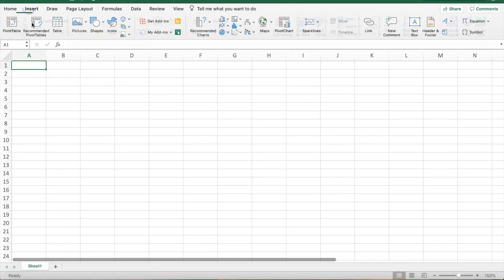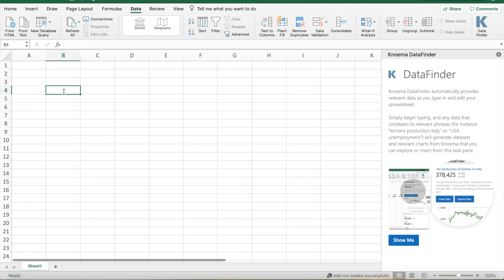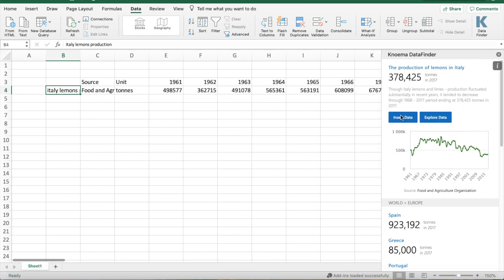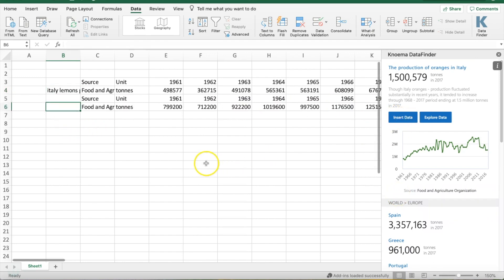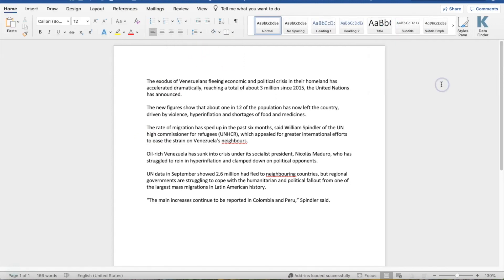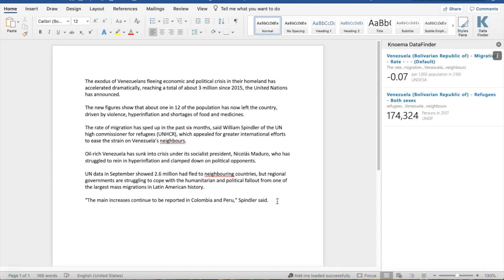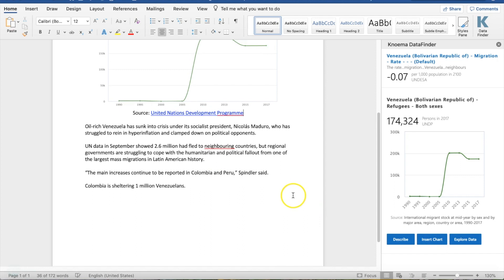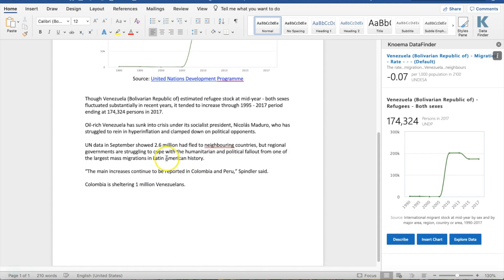Knoema Workflow Tools Walkthrough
Learn how Knoema's add-ins for Word and Excel bring data right into your workflow.